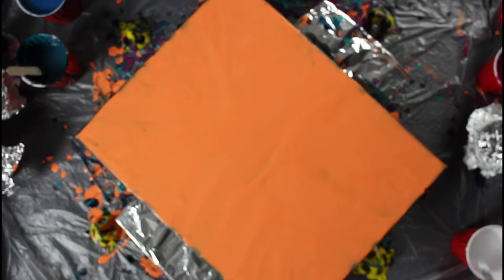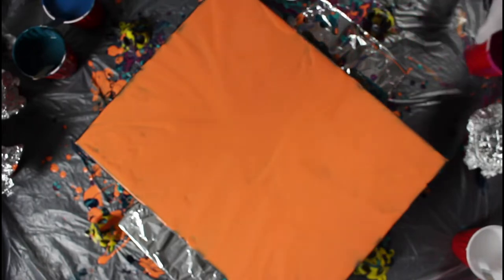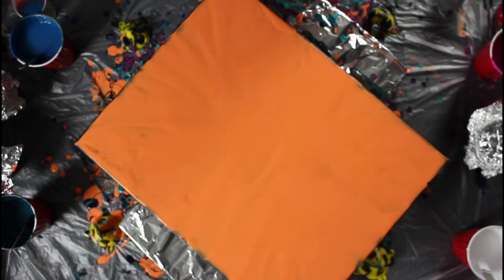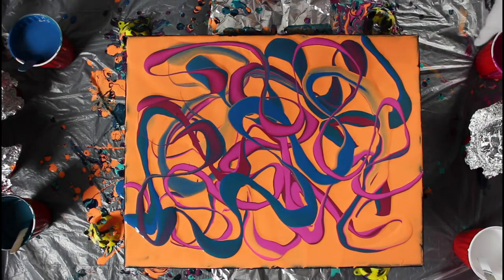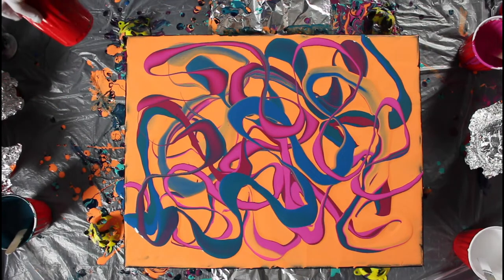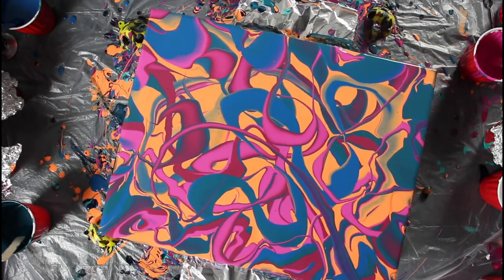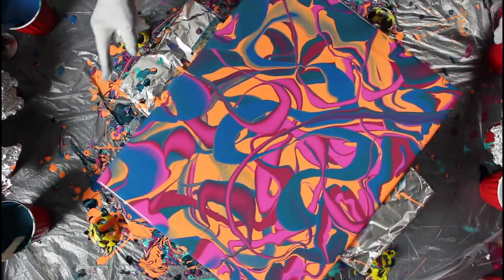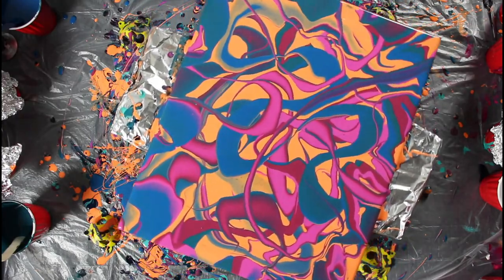FREESTYLING IN PEACH, PINK AND BLUES - ACRYLIC POURING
Hey everyone, today's colors are as follows:
Peach (combo of orange and white)
Blue (Made from paint droppings)
Dark Turquoise (Phthalo Blue and Sap Green mix)
Red Violet
Pink (Magenta and White mix)

If you like contemporary art, abstract art, or need a form of art therapy,  this channel is for you!

Products I use include:
Flood floetrol
Liquitex pouring medium
Golden acrylics
Decoart paint
Golden pouring medium
Arteza paint
Liquitex gloss varnish
Windsor and Newton
Decoart 24k gold
silicone oil
Glue All
Amsterdam paints
Soho paints
Liquitex basics
Satin enamel
Golden GAC 800
Blickrylics paints
Primary elements and many more!